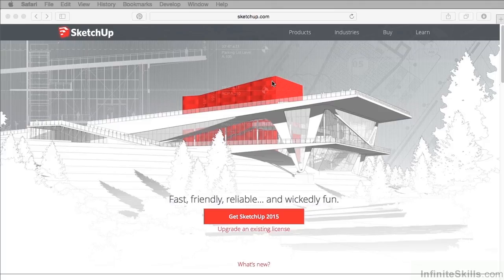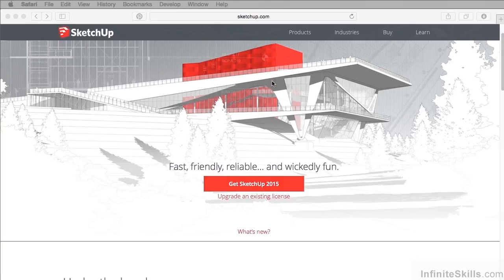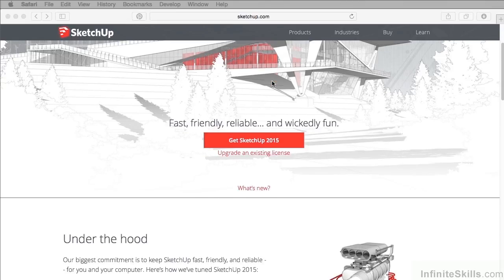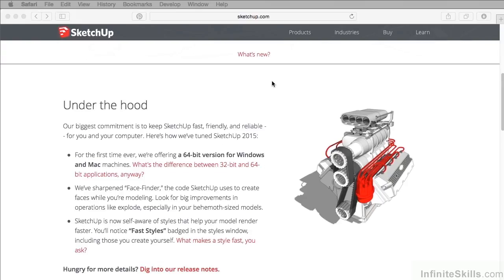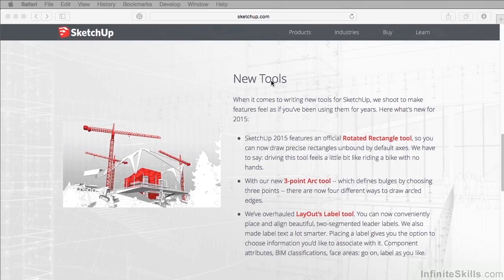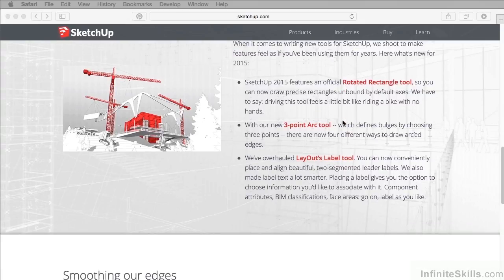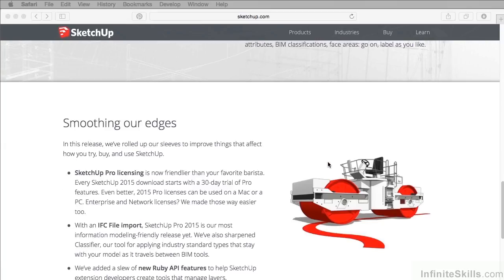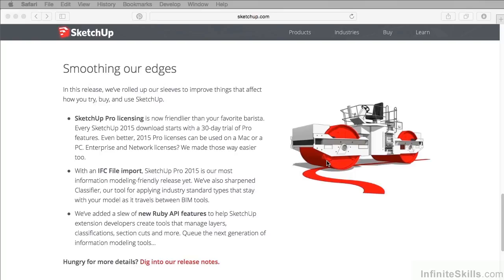0104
Introduction 4 to SketchUp